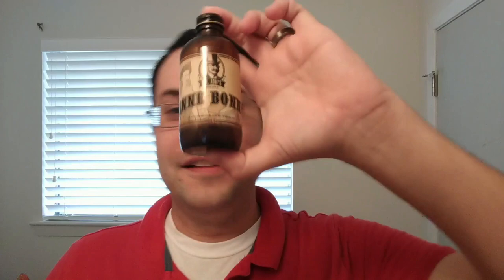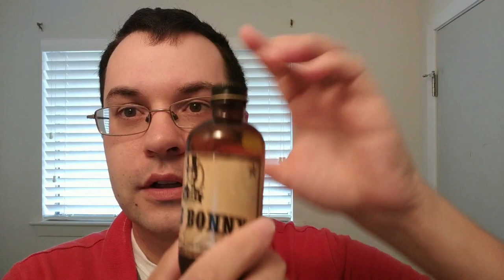Anne Bonny Shaving Soap By Dr. Jon's | The Daily Shave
Today's Daily Shave features Anne Bonny from Dr. Jon's Handcrafted Soap Co. Anne Bonny is a unique take on bay rum that doesn't lose the essence of bay rum. It has notes of Dark Rum, West Indies Bay (pimenta racemosa), Lime and Black Tea. It is offered as a shave soap, alcohol based aftershave, solid cologne, EdT, beard oil, bath soap and pomade - an all vegan lineup. The shave soap ticks all the marks for me - easy to lather, very good slickness, cushion and post shave. The splash last all day on my skin while the scent evolves over time. This is one of my very favorite scents in wet shaving and I can't recommend it enough!!

Anne Bonny Shaving Soap By  Dr. Jon's

For all the best products in traditional wet shaving. Check out West Coast Shaving